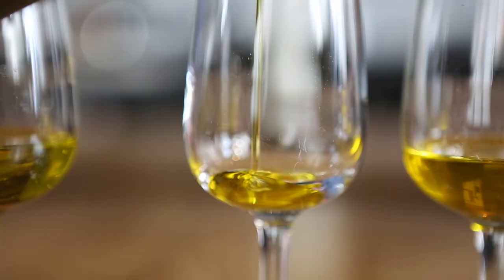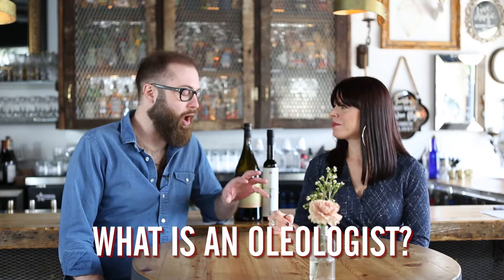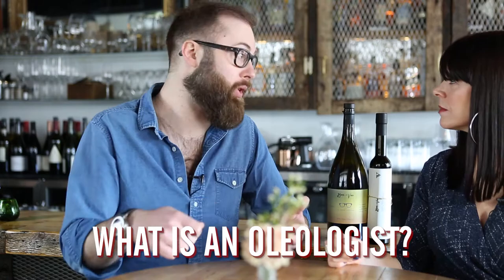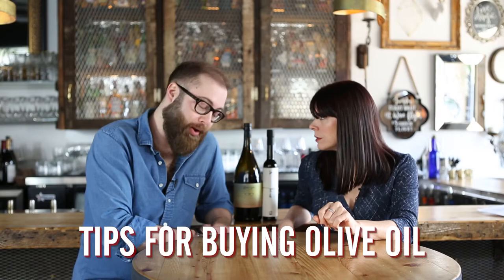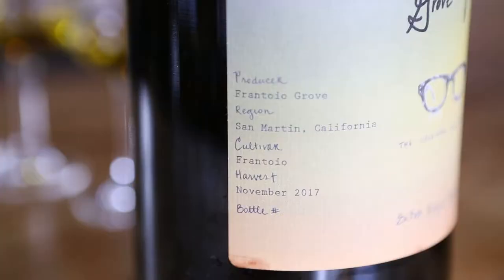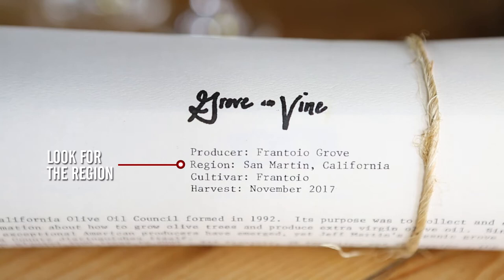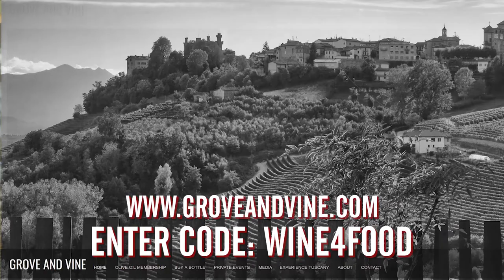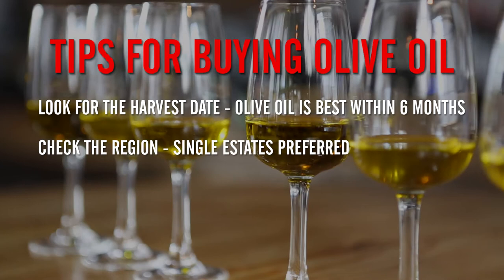Olive Oil Buying Tips with Nicholas Coleman of Grove and Vine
Olive oil is a must-have in any food lover’s kitchen, but do you know what to buy? Get tips from oleologist Nicholas Coleman and find more wine and food recommendations today!

When we say Nicholas Coleman is an olive oil expert, we mean it. He is an instructor on the subject at the prestigious International Culinary Center, and a frequent traveler to olive oil regions around the world. His company, Grove and Vine, sells olive oil that has been harvested within six months, which requires Nicholas to go to both the Northern and Southern hemispheres for his tasting and sourcing. He literally chases the harvest around the globe, and we are psyched he made a stop to talk to us about tasting and buying olive oil.

If you’ve ever wondered what an oleologist is, this episode has the answer! Not to mention info on olive cultivars, simple ways to spot great olive oil on the shelf, and facts on the importance of freshness in olive oil. And stay tuned for a future episode with Nicholas where we explore the tasting notes of high quality olive oil, discover the tasting method called strippaggio, and highlight some of the ways that you can discern if your olive oil of choice is up to snuff.

Thanks to Grand Vin in Hoboken for allowing us to use their space for this episode.